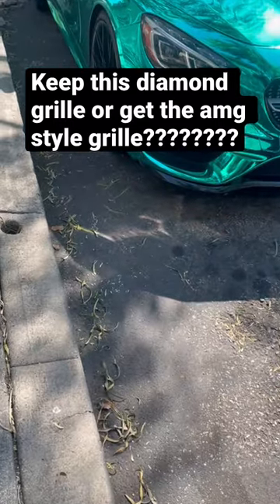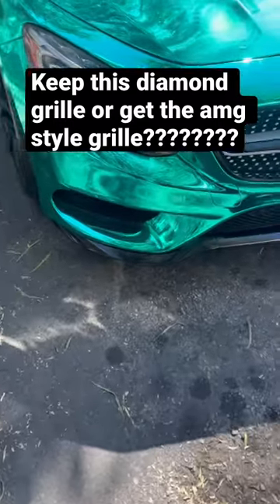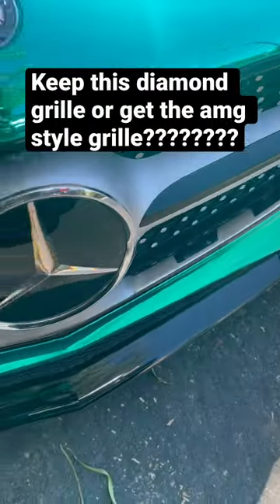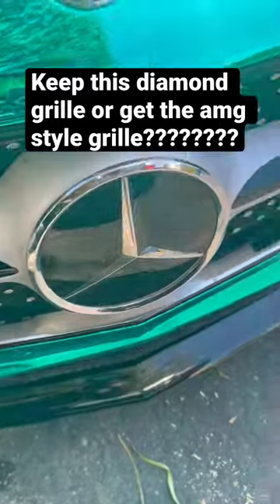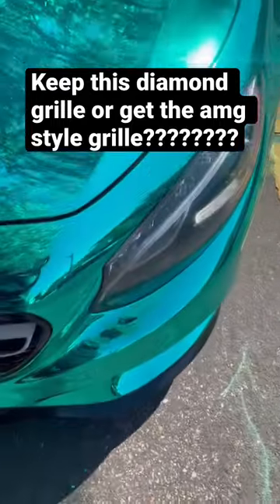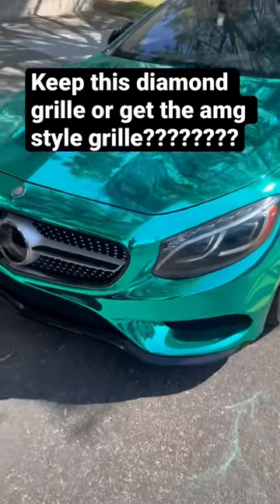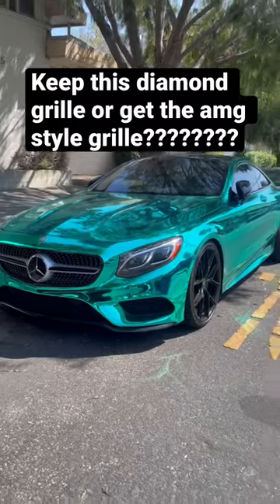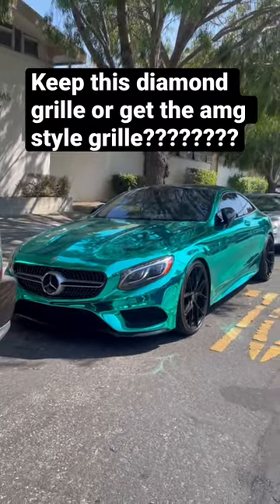What y’all think? Let me know in the comments?